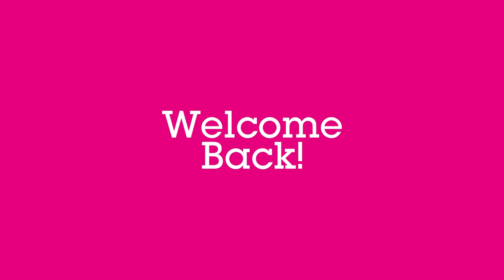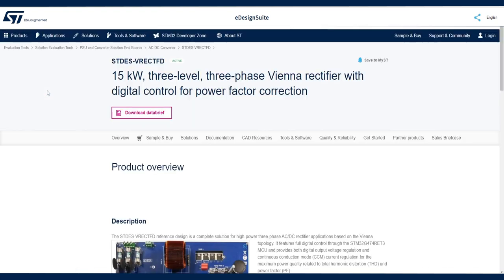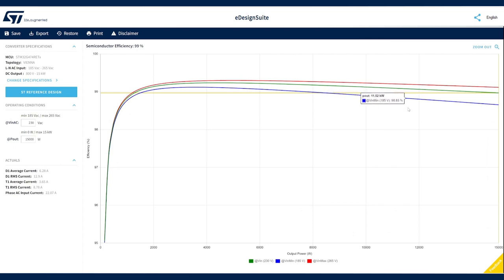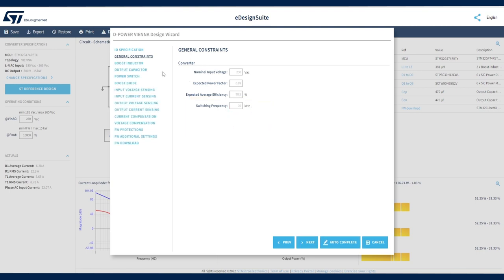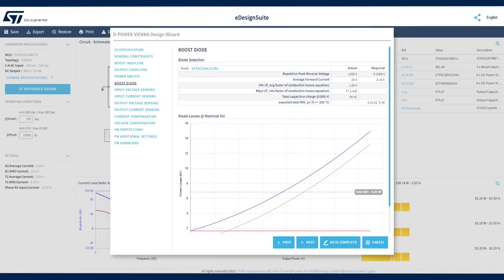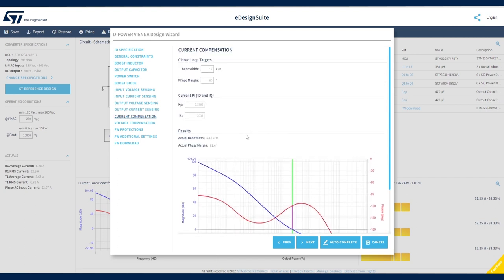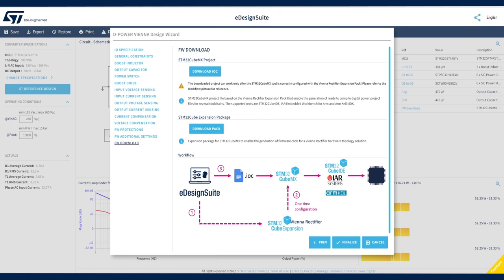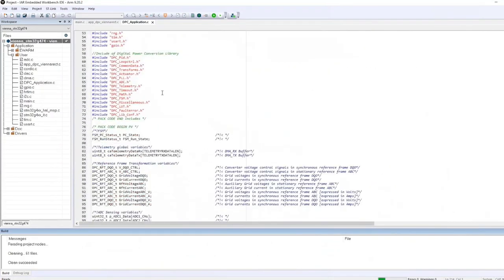eDesignSuite MOOC part 8: develop digital power converters faster with the Digital Power Workbench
The Digital Power Workbench tool is part of eDesignSuite and allows you to design digitally controlled power converters faster. Learn more and experience the tool for free at:

Our familiar and intuitive UI and workflow will help you:
- optimize the power stage and meet your efficiency requirements.
- design the digital feedback network optimal close-looped performance.
- Generate firmware code ready to be uploaded to the target STM32 MCU.